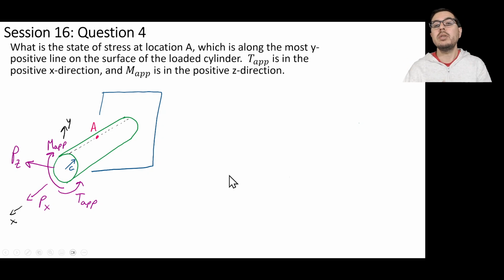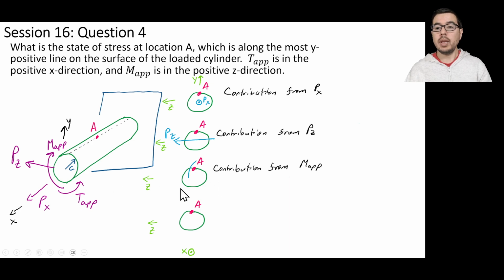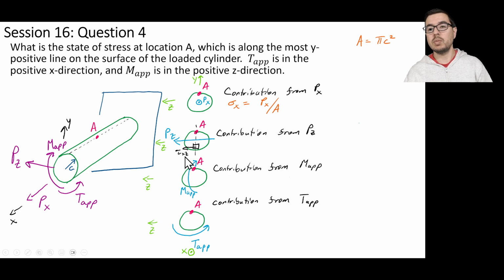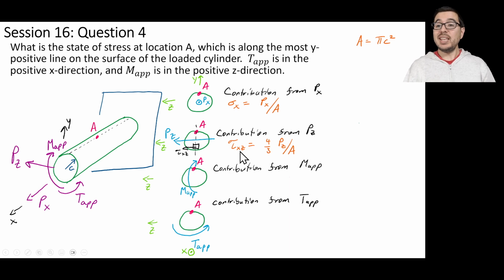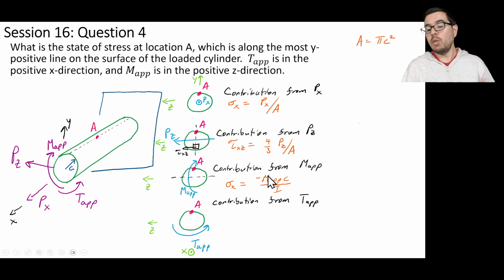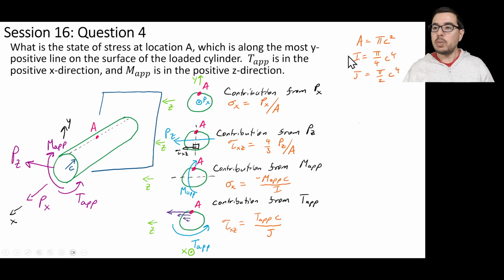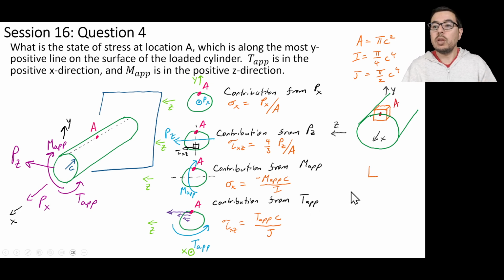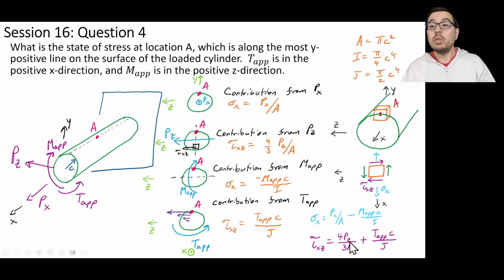Calculating Stresses at a Location on Cantilevered Beam with Four External Loads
Calculating Shear Stress and Normal Stress on a Sliced Face at a Given Location of a Cantilevered Beam and Shaft with an Applied Transverse Force, Axial Force, Bending Moment, and Torque at the Free End of the Structure
Mechanics of Materials: Combined Loading
Session 16 - Question 4